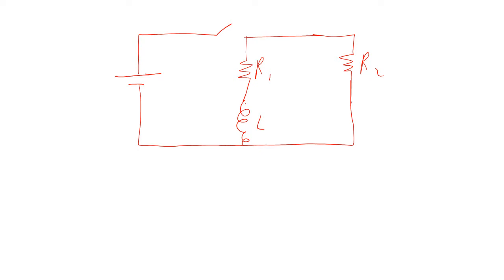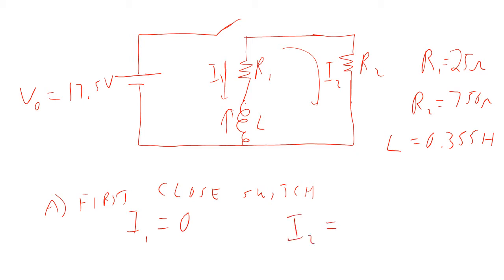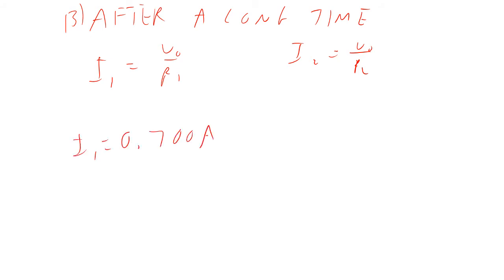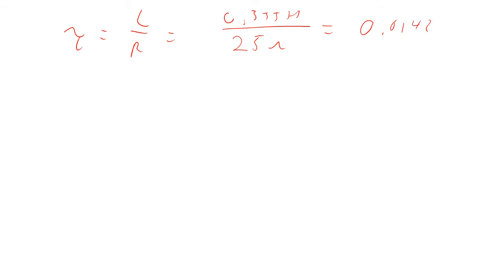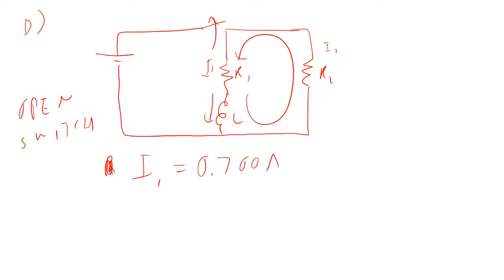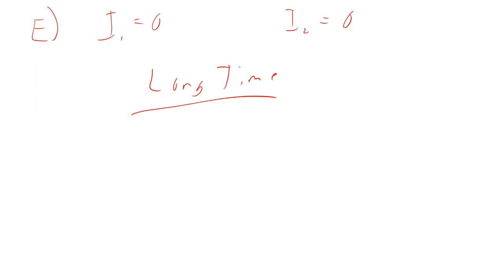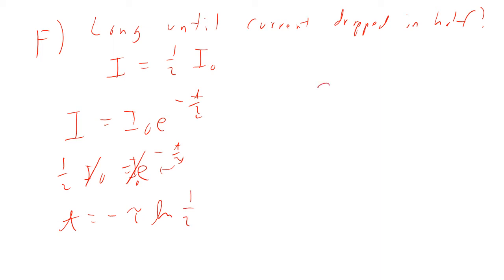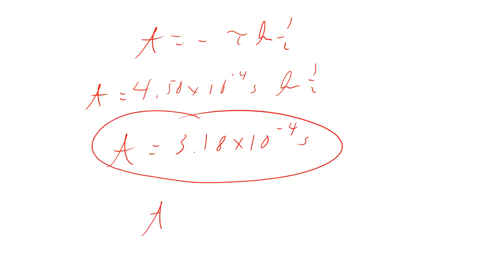PHYS 2426 RL Circuit Example